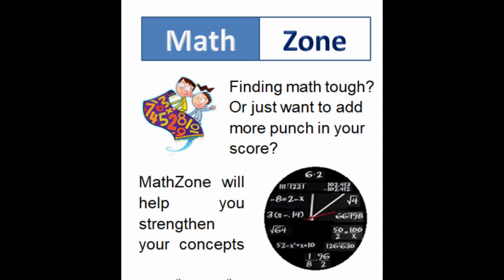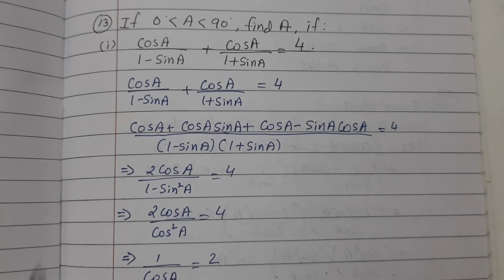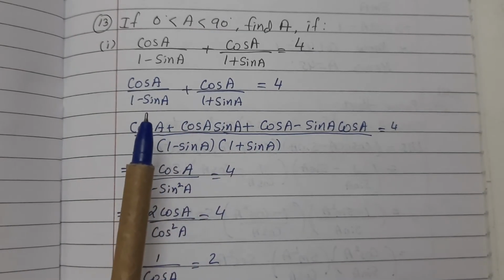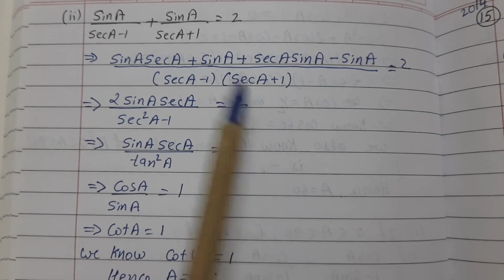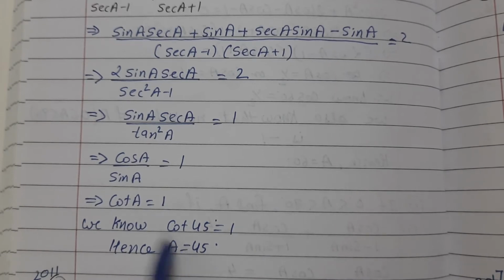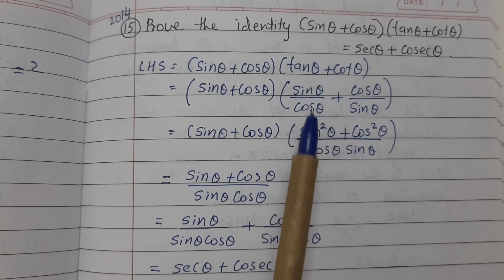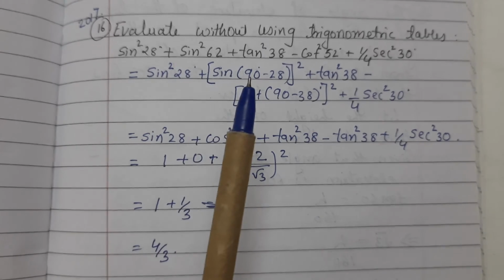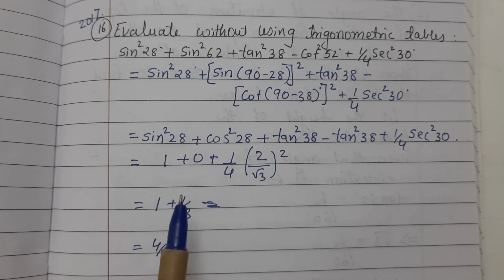Trigonometric Identities Exercise 21E Problens 12 to 16